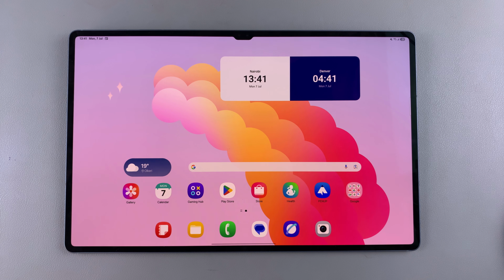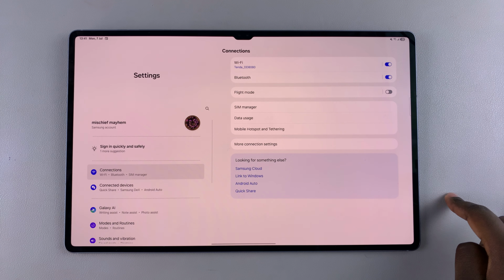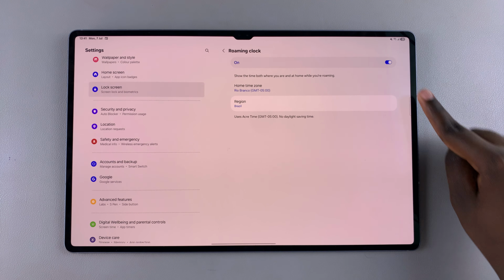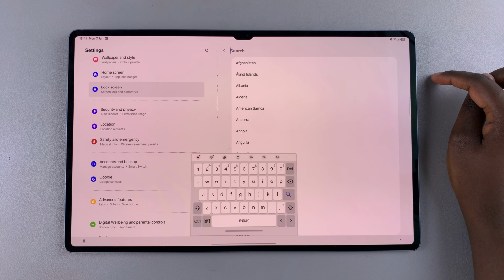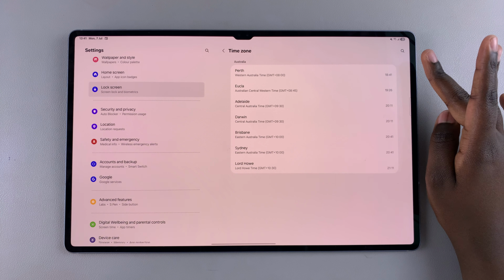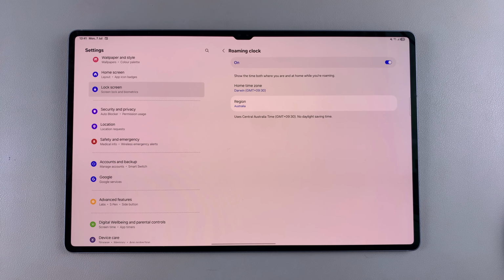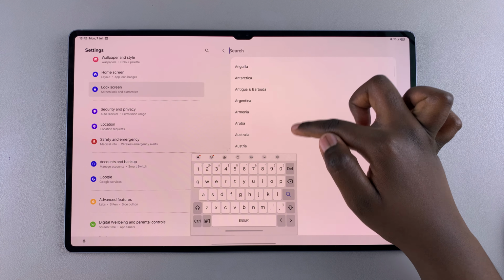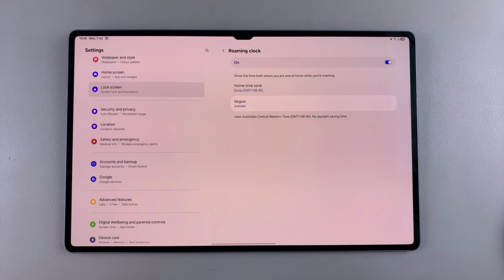How To Change Region & Time Zone Of Roaming Clock On Samsung Galaxy Tab S10 /S10 Ultra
Here's How To Adjust Roaming Clock Region & Time Zone On Samsung Galaxy Tab S10, S10+, and S10 Ultra.

📱 Want to adjust the roaming clock settings on your Samsung Galaxy Tab S10 or S10 Ultra? In this quick tutorial, I’ll show you how to change the region and time zone of your roaming clock step-by-step. This helps when you're traveling or managing multiple time zones from your tablet!

How To Change Region & Timezone Of Roaming Clock Galaxy Tab S10 (Adjust Roaming Clock Time Zone & Region Samsung Tab S10 Ultra)

Open Settings
Select Lock Screen
Tap on Roaming Clock
Select Region
Choose desired region
Depending on the region, you'll be prompted to choose the corresponding time zone as well

Samsung Galaxy Tab 10:

Cell Phone Tripod Adapter